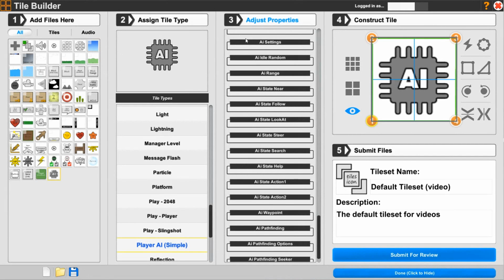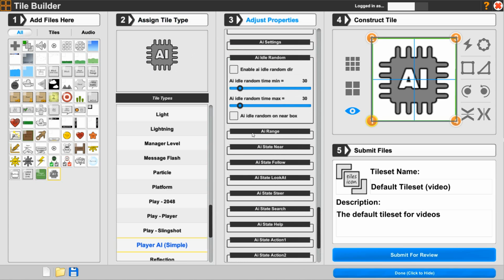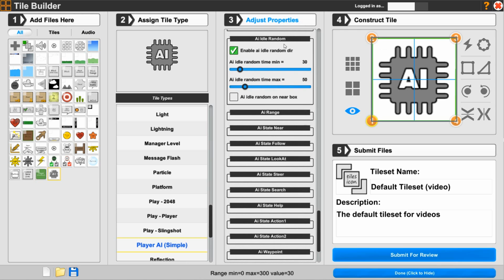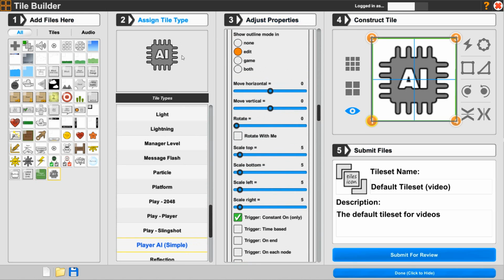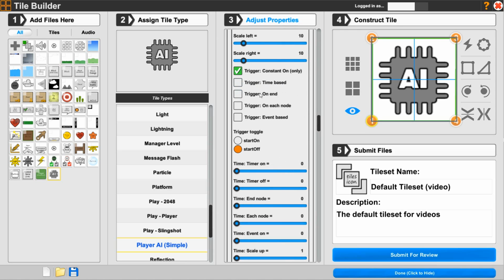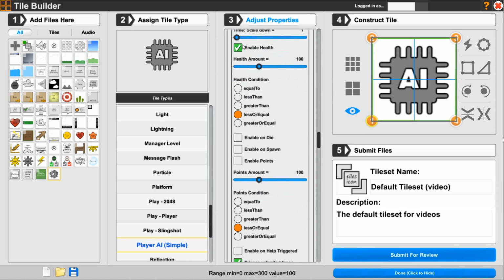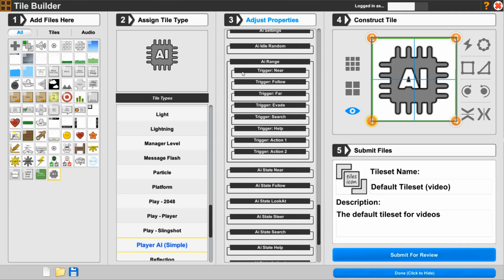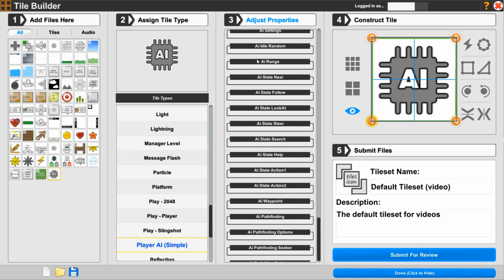097 Tile Builder Type Player Ai Range Boxes And You Should Watch The Bag Videos On It